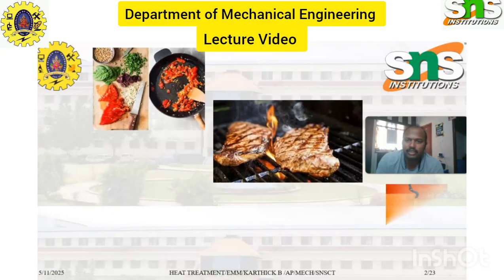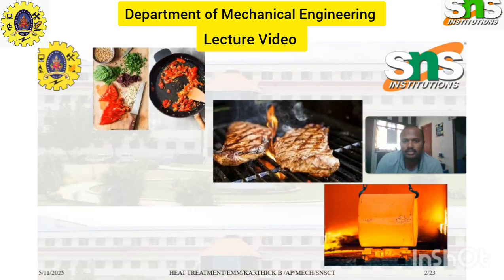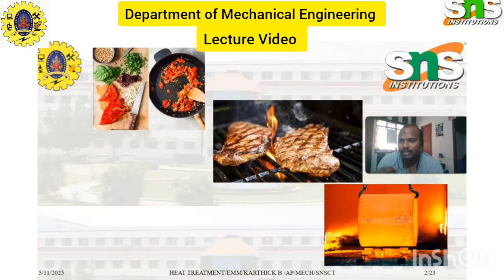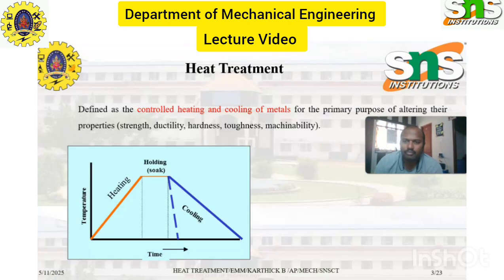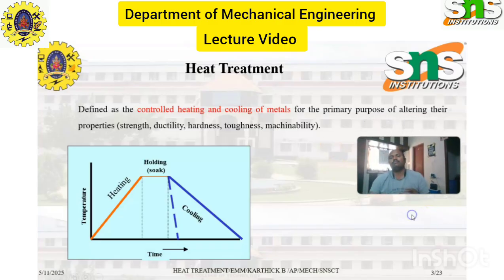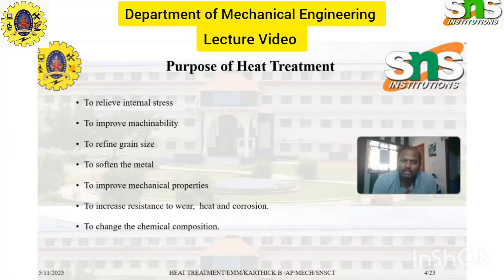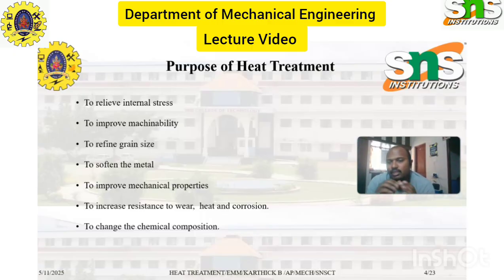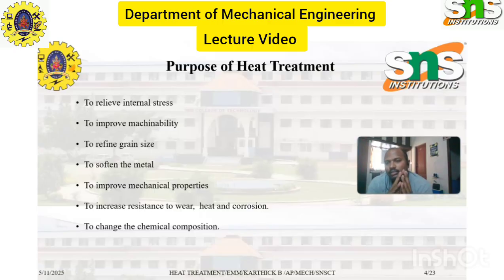Lecture Video on Heat Treatment | Metallurgy | SNS Institutions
Heat treatment is a controlled process used to alter the physical and sometimes chemical properties of metals and alloys to improve their performance. It involves heating a material to a specific temperature, holding it there for a set time, and then cooling it at a controlled rate. Common heat treatment processes include annealing, quenching, tempering, and hardening. These processes can increase strength, hardness, ductility, or toughness, depending on the desired outcome.